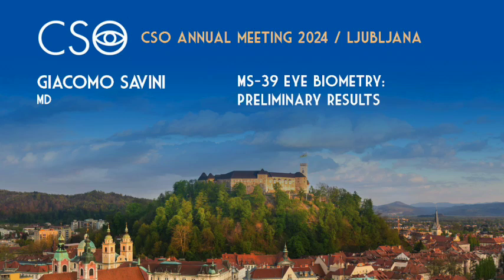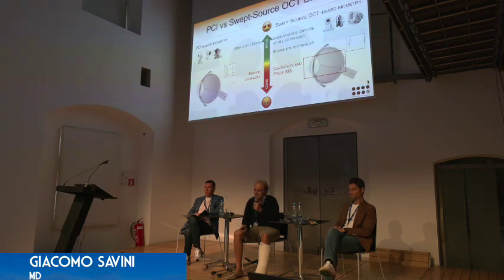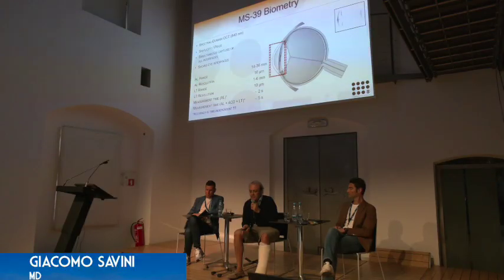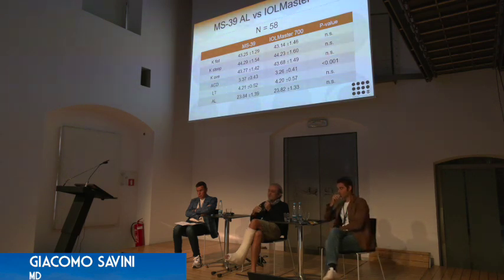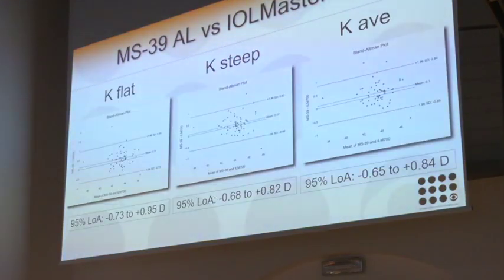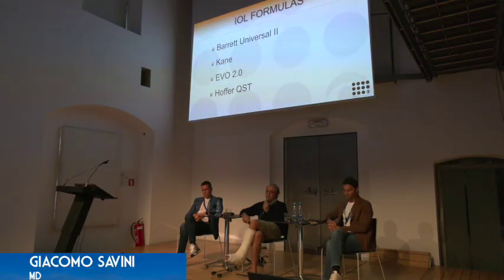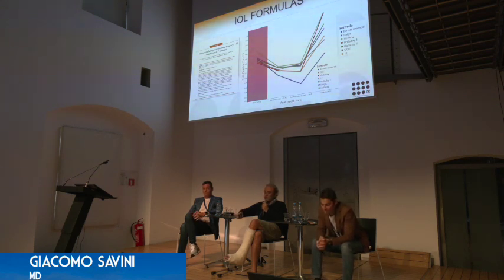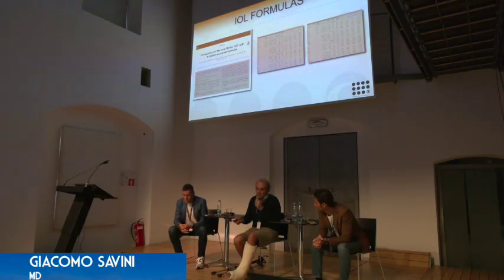MS-39 EYE BIOMETRY:PRELIMINARY RESULTS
GIACOMO SAVINI
MD